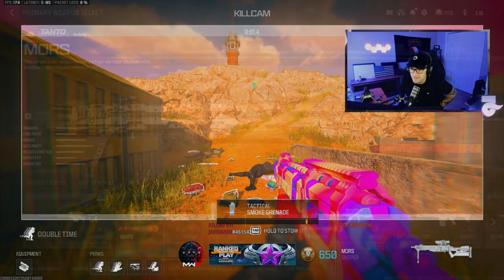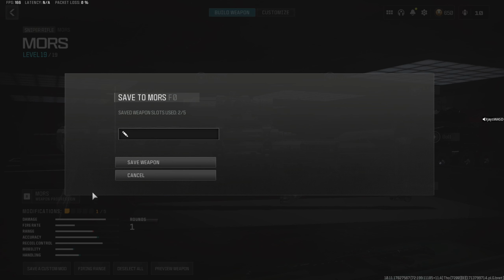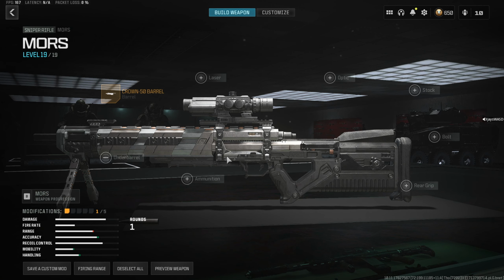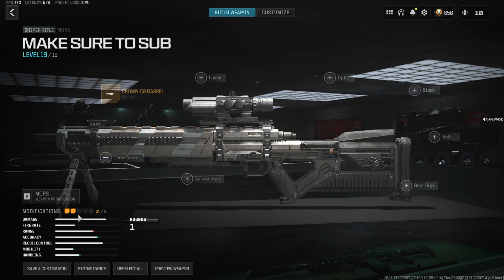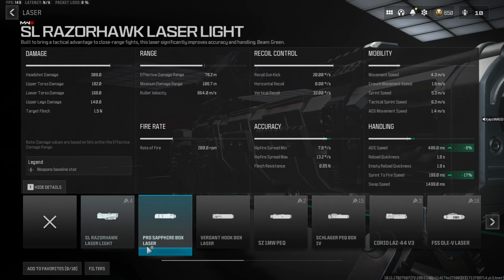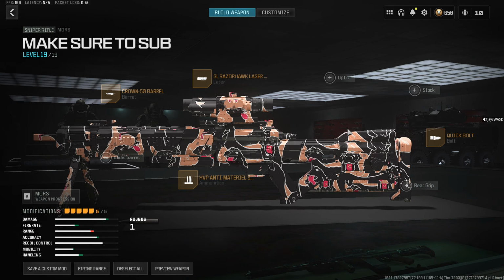The *NEW* Invisible Sniper is BROKEN in Warzone 3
new *INVISIBLE* Mors Sniper is BROKEN on Rebirth Island

𝙄𝙣 𝙏𝙤𝙙𝙖𝙮𝙨 𝙑𝙞𝙙𝙚𝙤… ➡️ I used the glitched Mors Sniper on Rebirth Island. In this video i showcase the new glitched mors sniper optic where it turns my sniper scope invisible and even can make my sniper completely invisible. In this video I also go over the best one shot mors sniper class setup for rebirth island warzone 3.

FOLLOW MY KICK TO COME RUN SOME GAMES LIVE WITH ME!